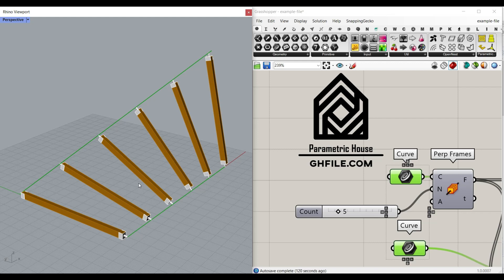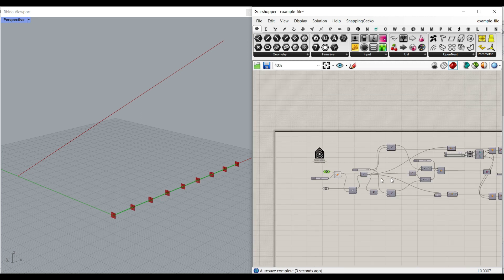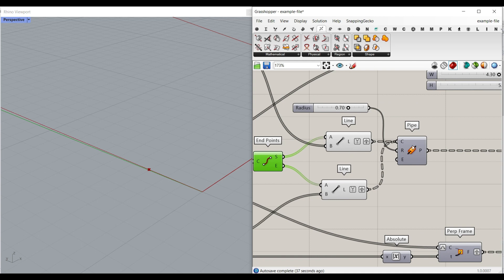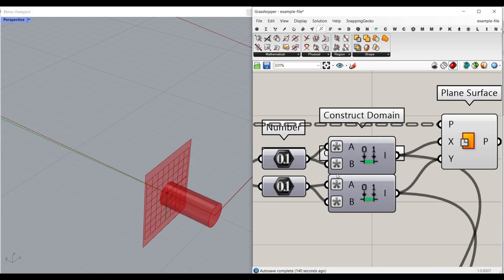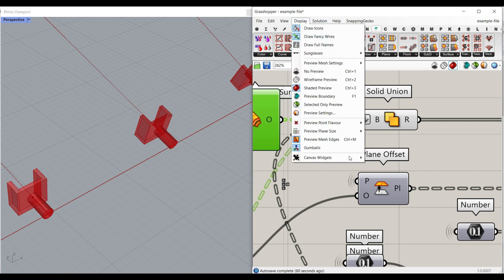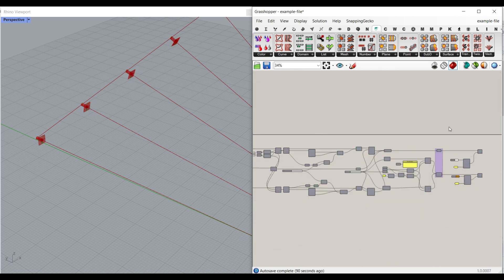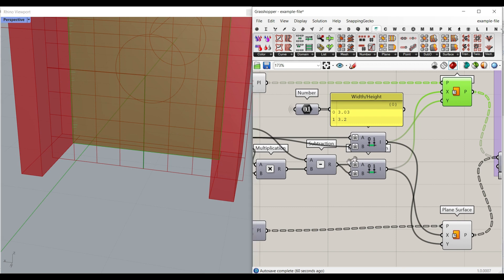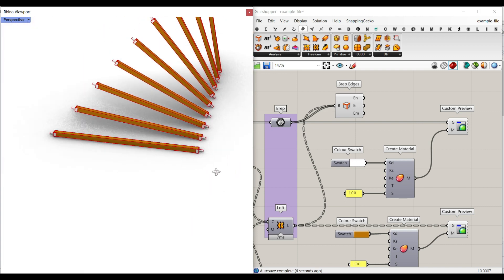grasshopper tutorial parametric structure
In this Rhino Grasshopper tutorial you can learn how to make a parametric structure between two set of lines and control some of the details for the connection.